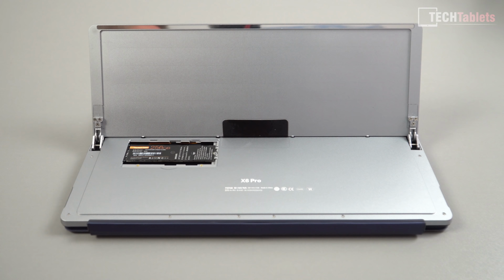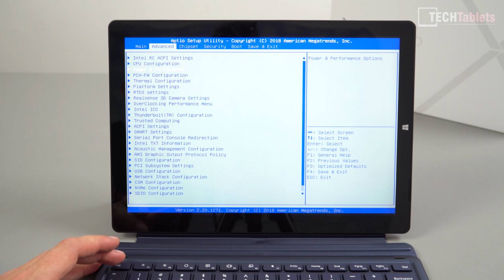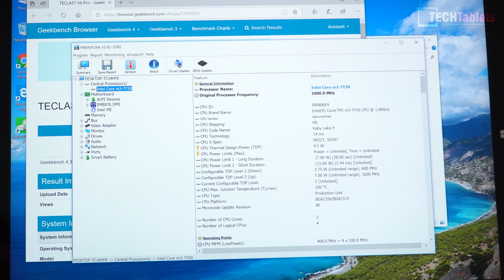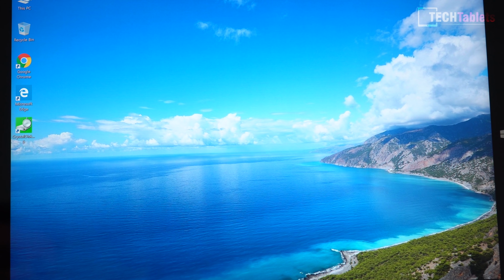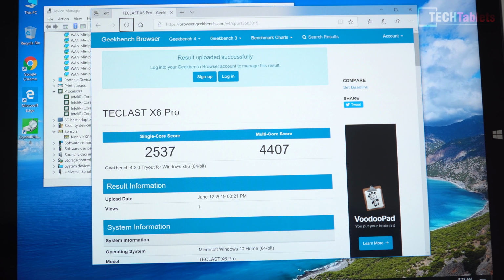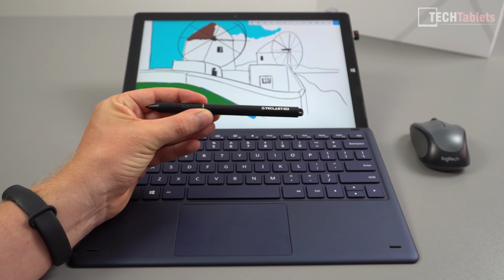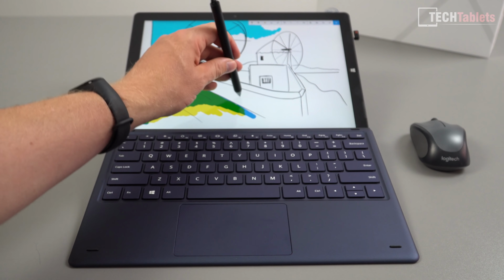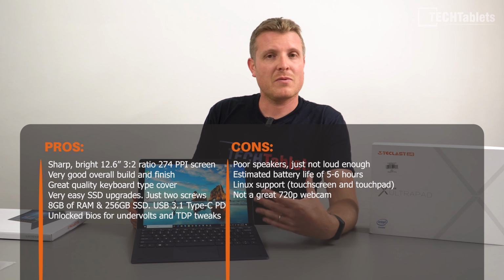Teclast X6 Pro Unboxing - Best Surface Pro Alternative?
Teclast X6 Pro unboxing and hands-on first look review. Great looking Surface Pro alternative for those looking to spend less? GB Flash sale

02:21 - Weights
02:43 - Keyboard & ports
05:33 - SSD hatch
06:26 - Unlocked bios
07:41 - Screen & benchmarks
10:59 - Sound & sample
11:29 - Stylus
12:05 - Linux
12:16 - First impressions
12:47 - Pros & Cons (so far)